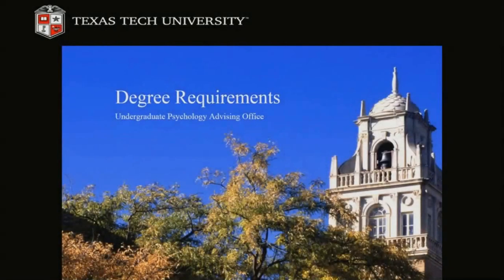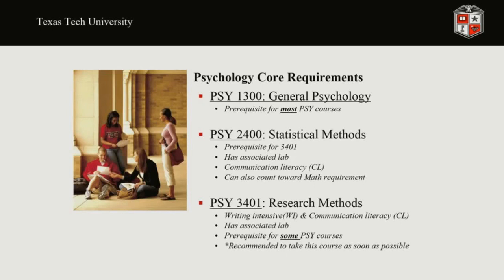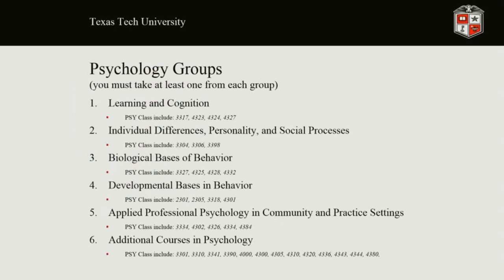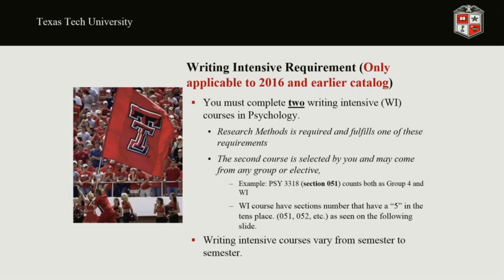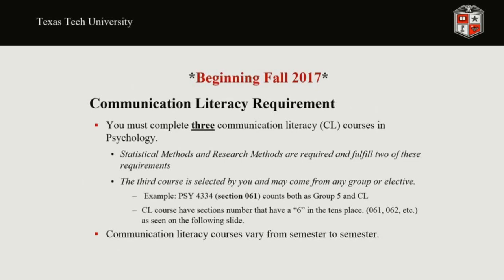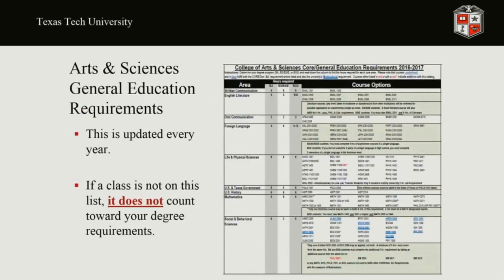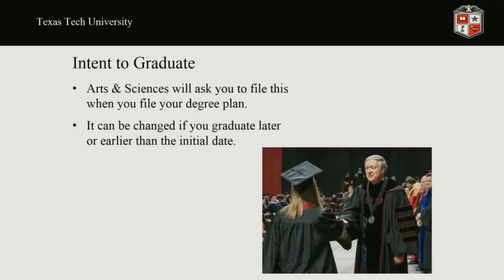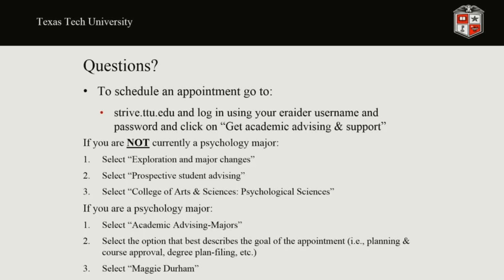Degree Requirements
An overview of degree requirements from the Department of Psychological Sciences Advising office.